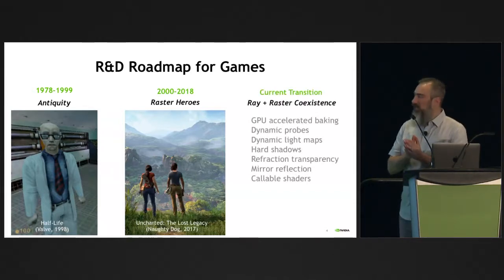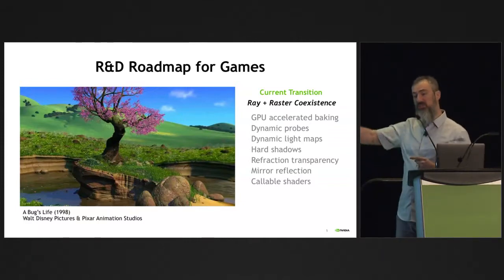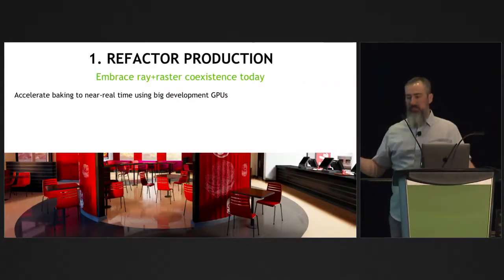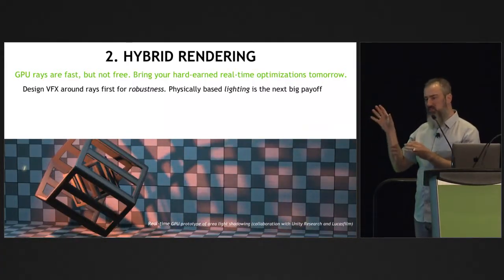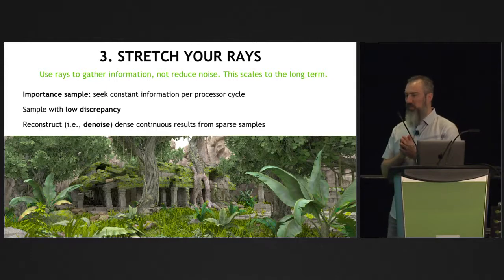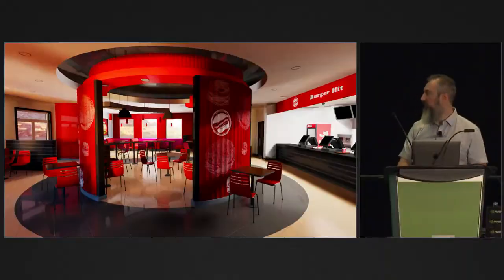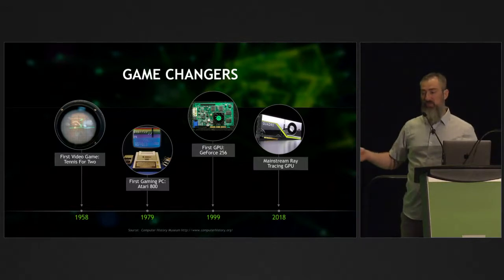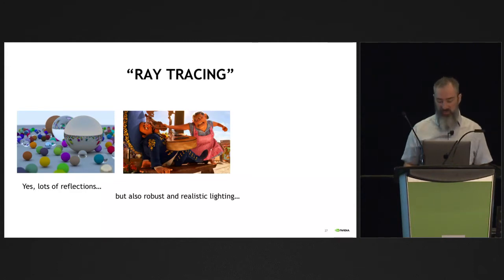Real-Time Ray Tracing: A Hybrid Ray + Raster Roadmap